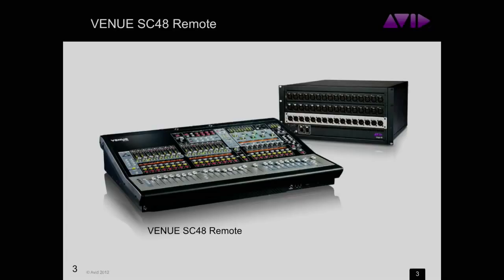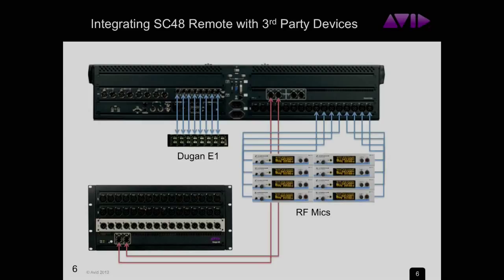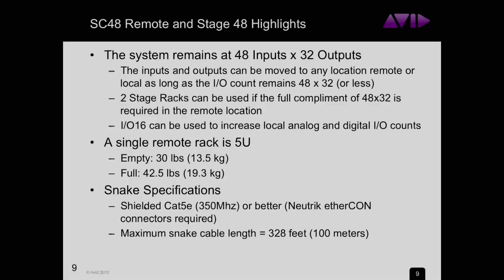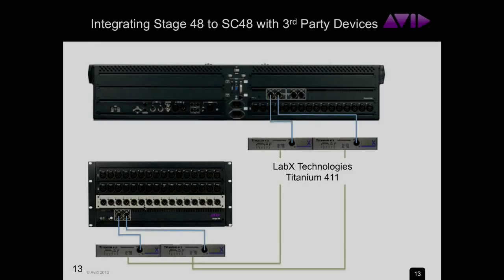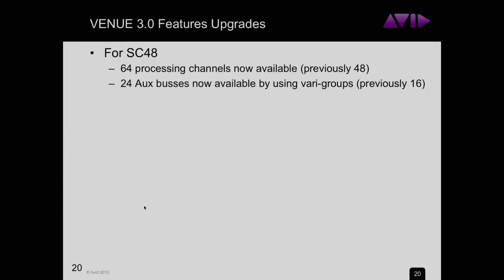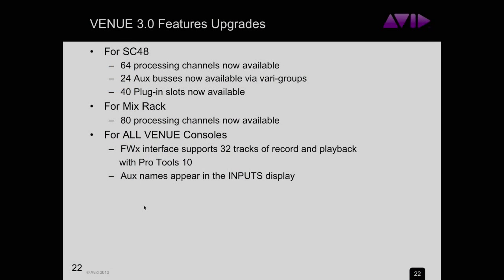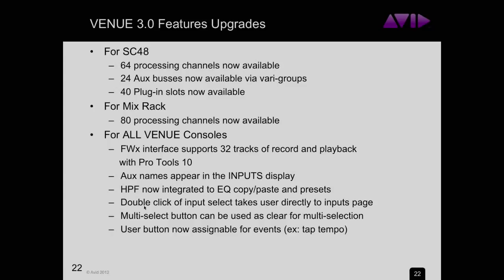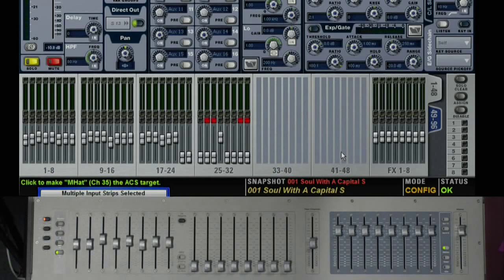Meet the VENUE SC48 Remote System, Stage 48, and VENUE 3 Webinar 10Youtube com